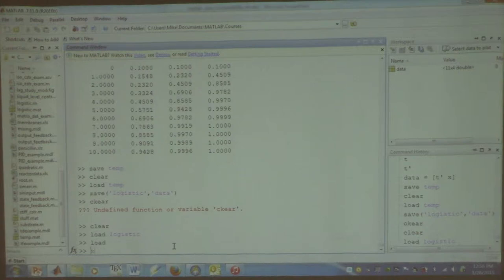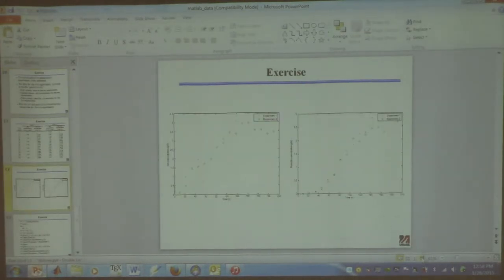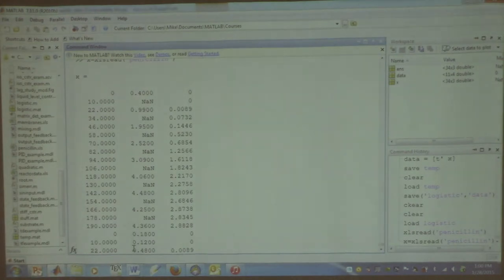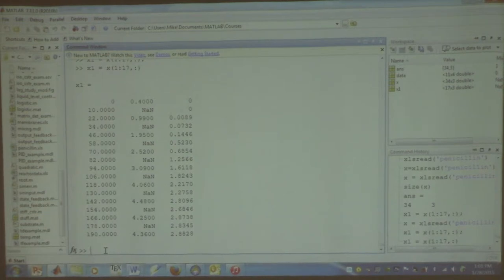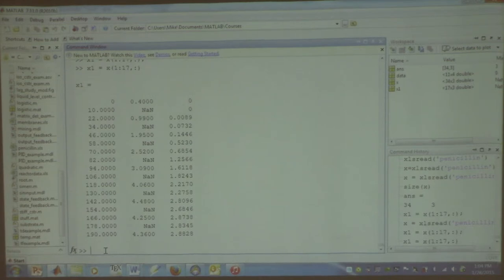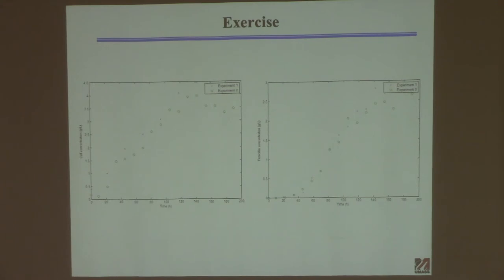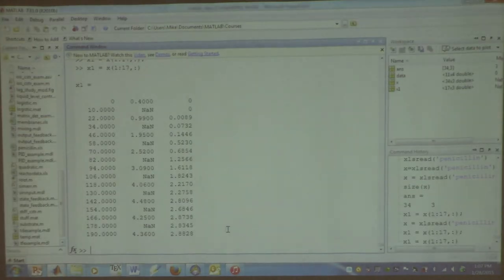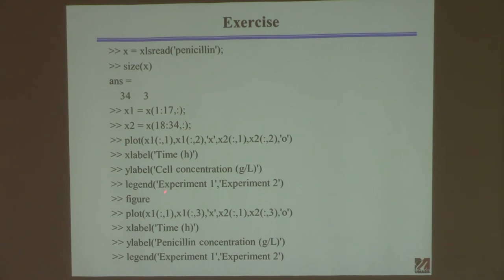20150128 ChE 361 Discussion 2 MATLAB Data part 2